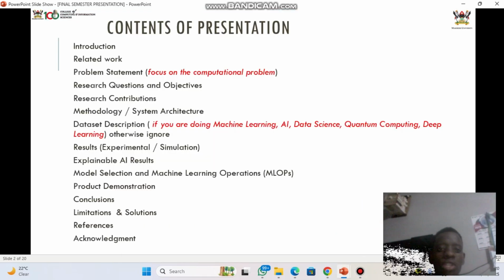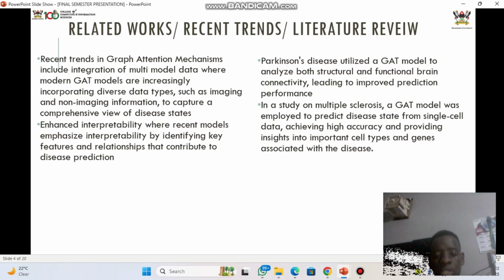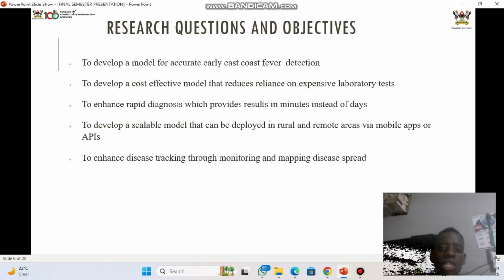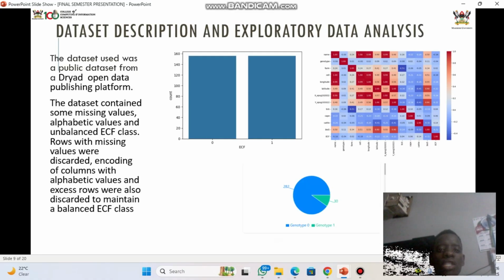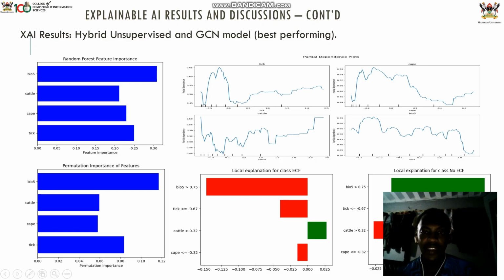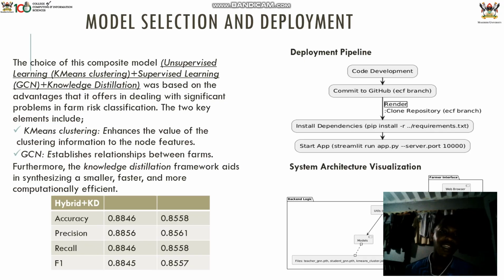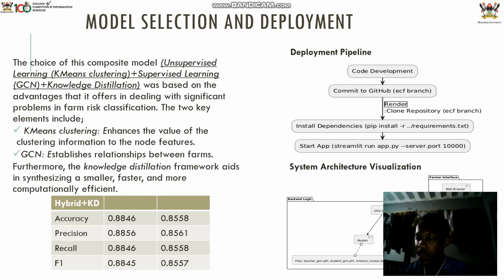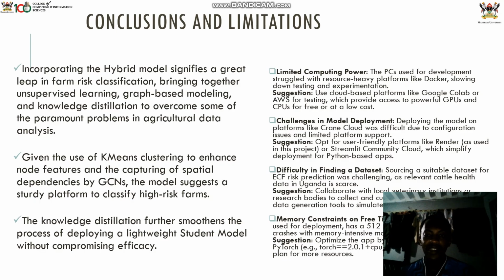Semester final Technical presentation video